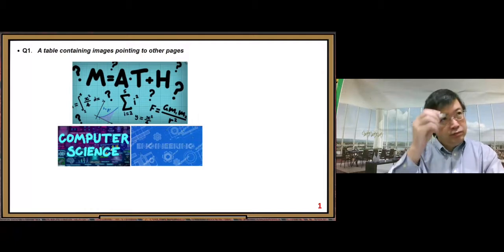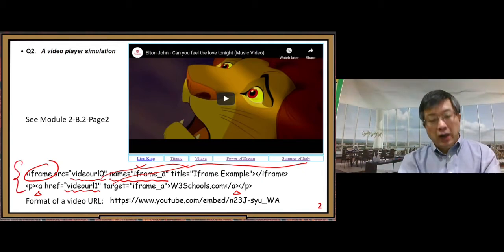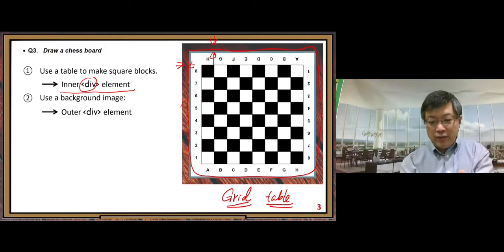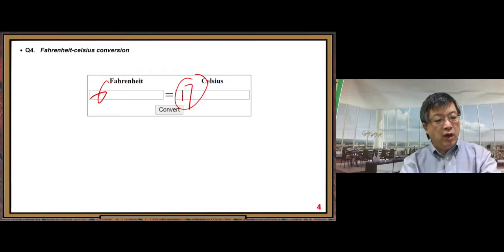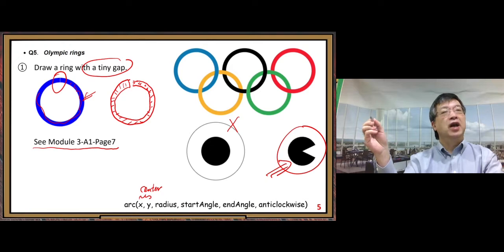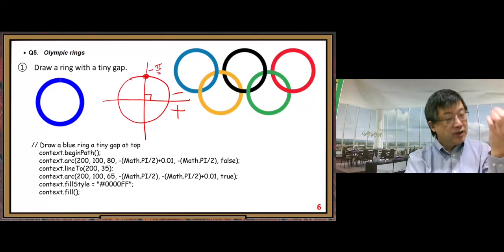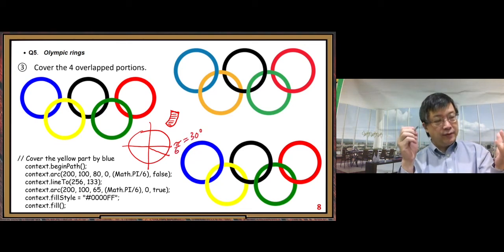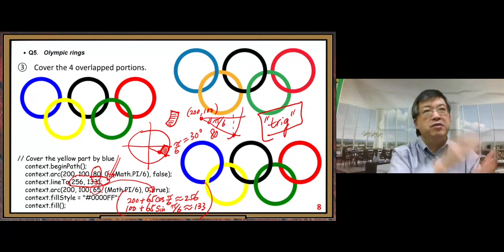PCS3010FS20M4D1_QuestionsProj1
This video is for teaching at UMSL:  CS3010, Fall 2020, Module 4, Part D.1 Questions in Project 1